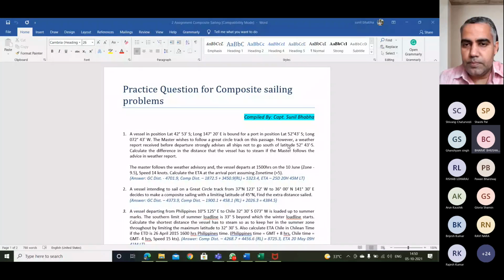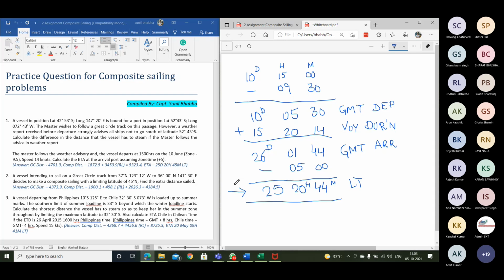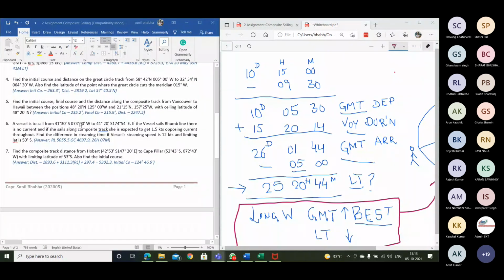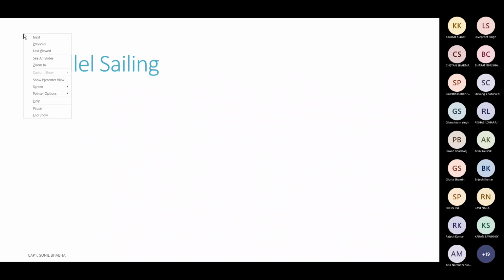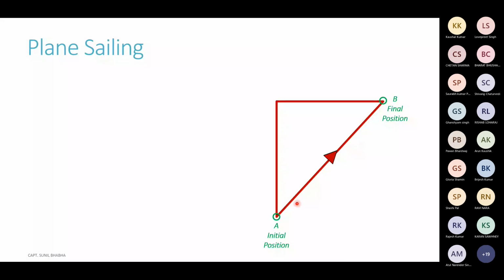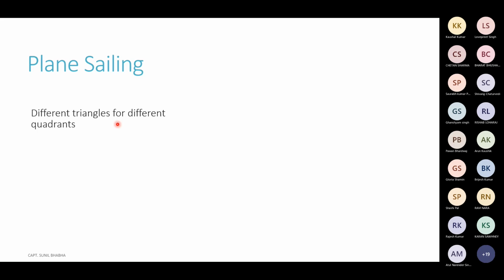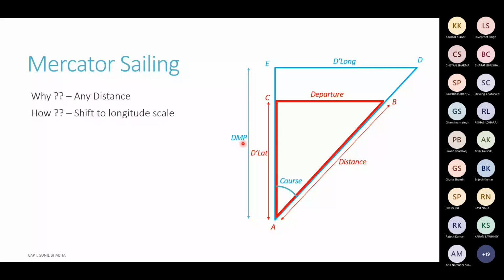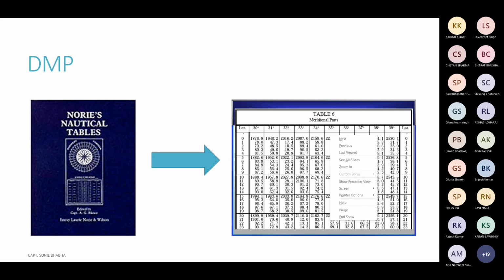Composite Sailing Problem, Plan,Parallel & Mercator Sailing